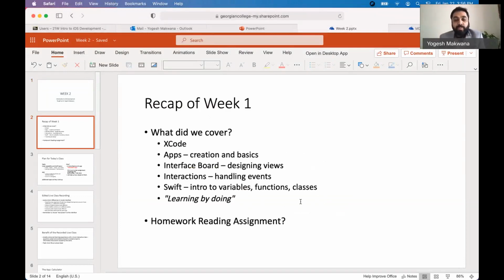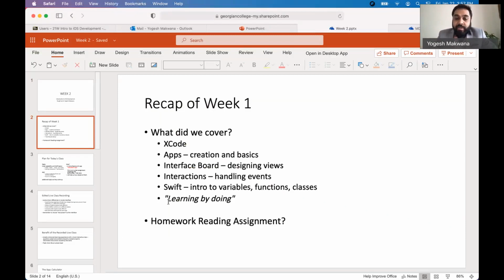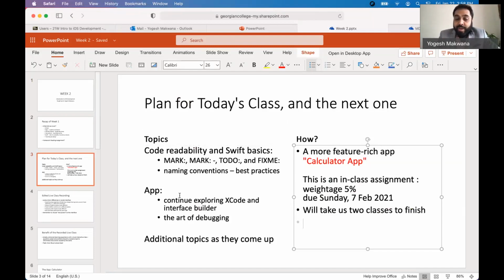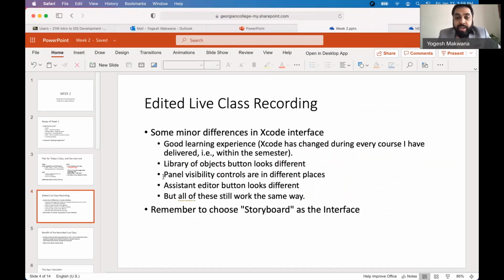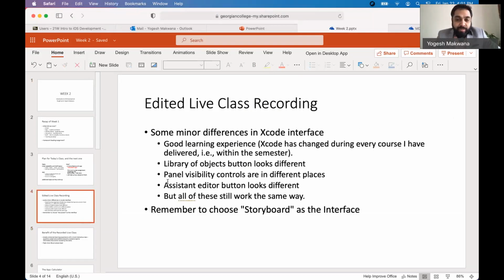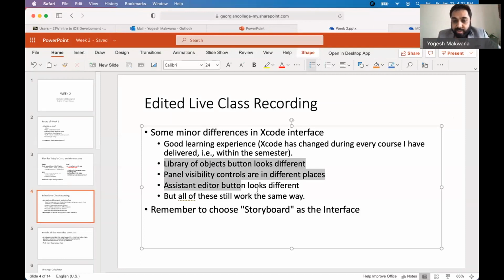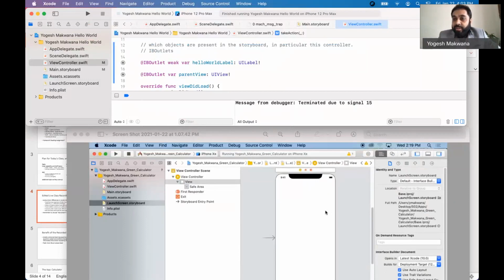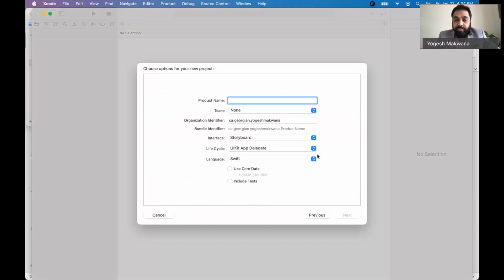Intro to iOS - Week 2 - 1. Overview of This Week